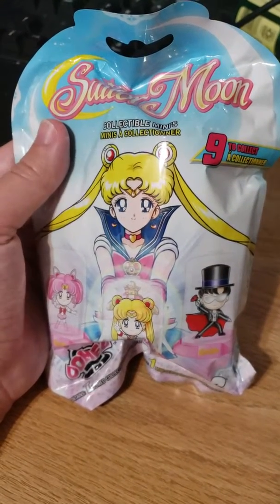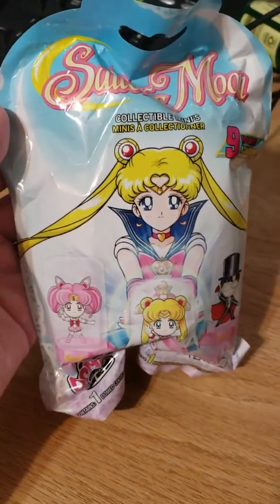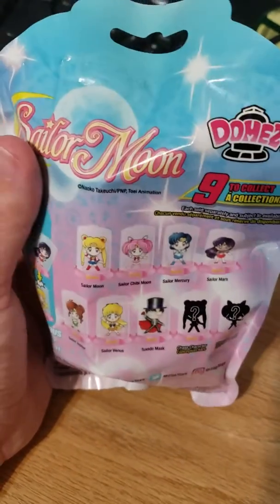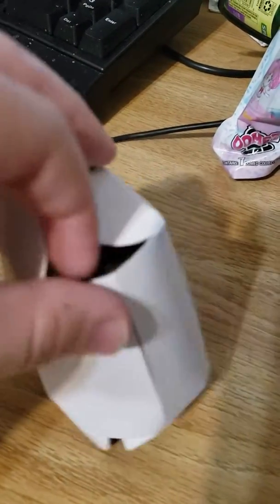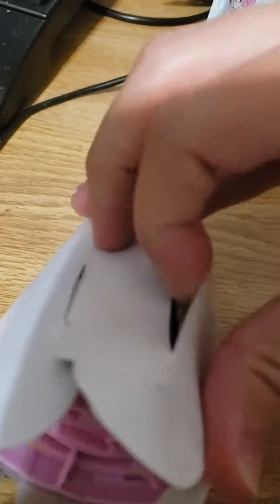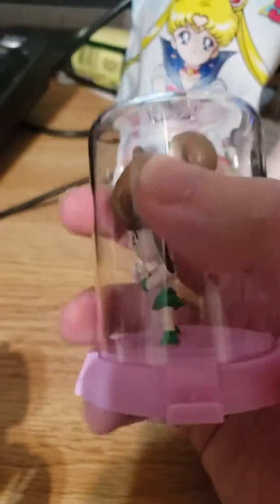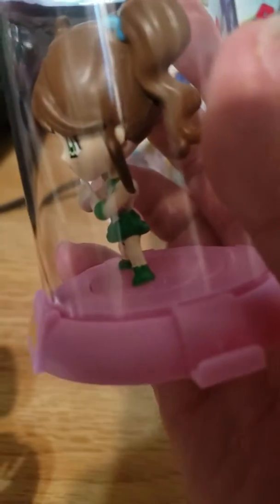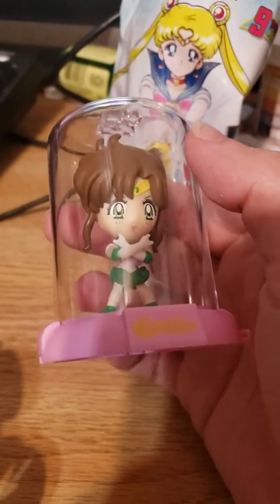Unboxing My First Sailor Moon Bobble Head Mystery Mini